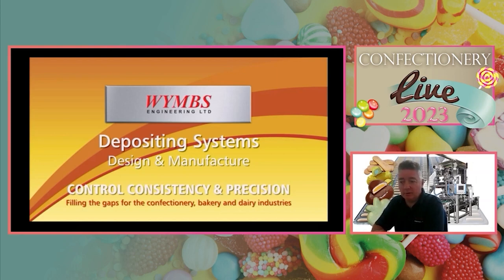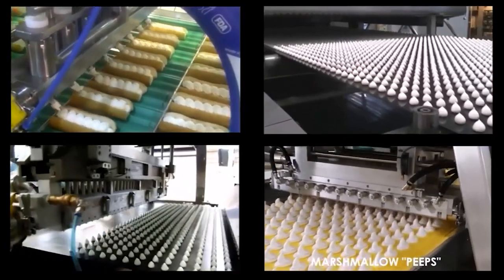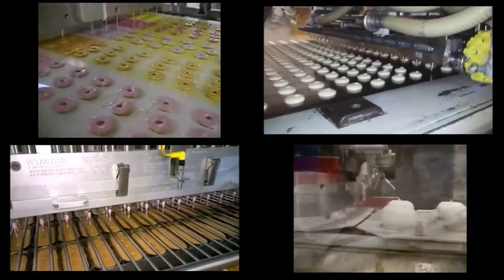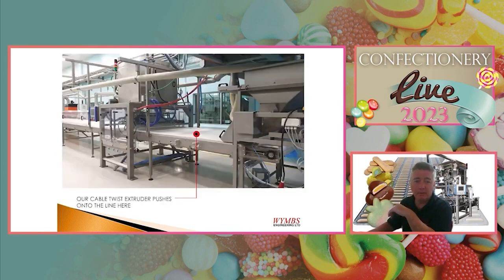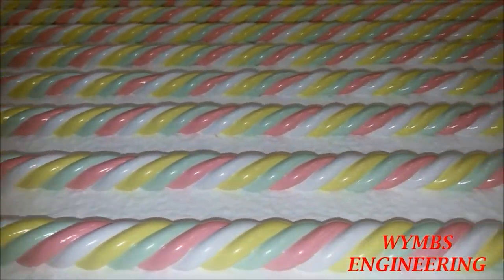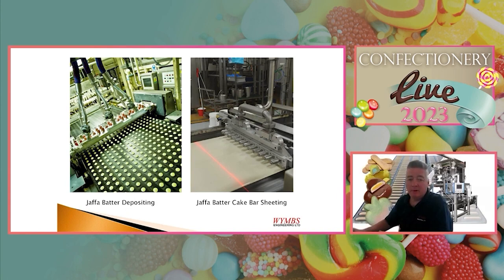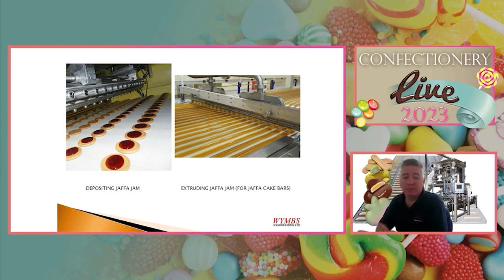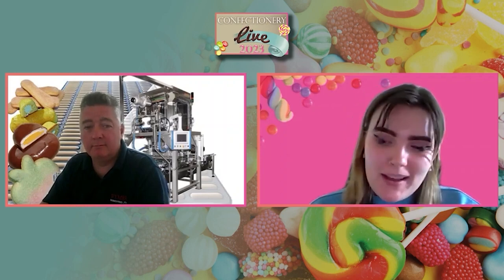Flexible solutions for confectionery processing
In this session, Wymbs Engineering’s Director, Kevin Wymbs will discuss flexible solutions for confectionery processing. Specifically, the webinar focuses on the following:

Kevin Wymbs, Director of Wymbs Engineering talks through the depositing and extruding solutions they offer for confectionery processing - from depositing creams to extruding marshmallows - he will share what Wymbs has to offer, with previews of recognisable products such as Jaffa cakes and marshmallow Flumps.

By the end of the webinar, you’ll be all caught up on flexible solutions for confectionery processing.

About Us:
Confectionery Live provides a dedicated online experience for the entire international confectionery sector to source the latest ingredient developments, automation and machinery advancements. The event also allows further development towards important business relationships, and the ability to generate new business opportunities.